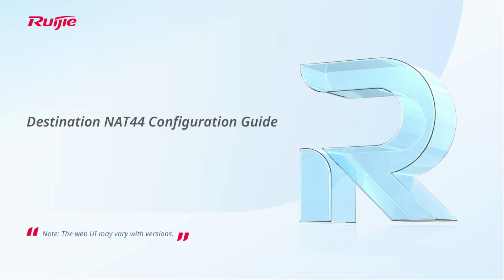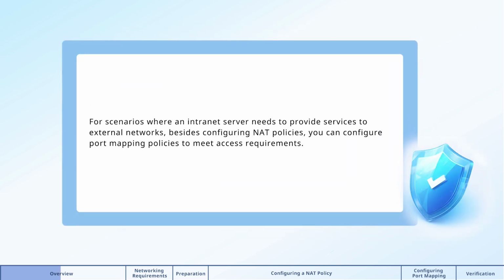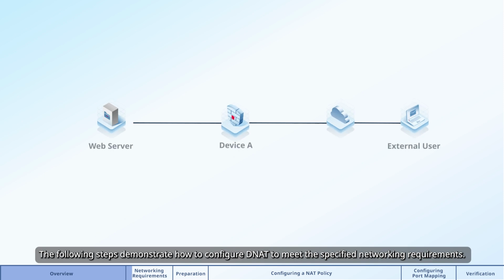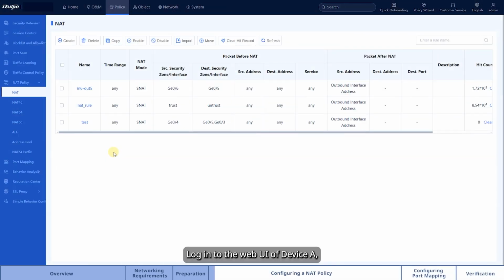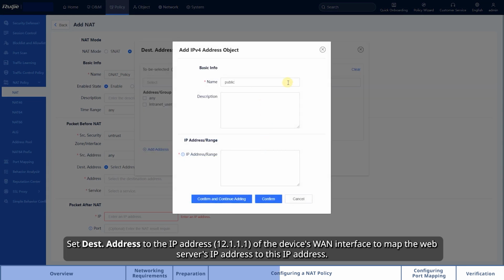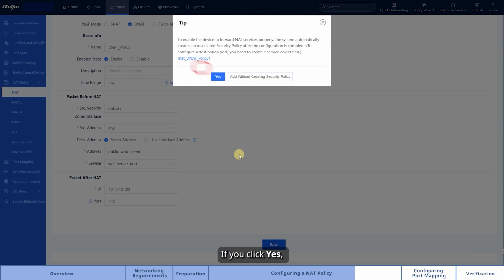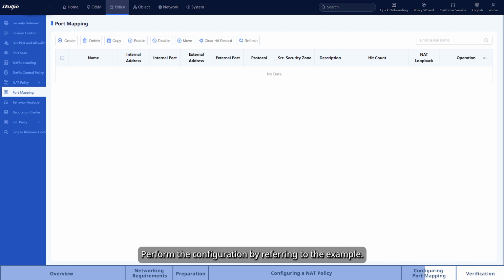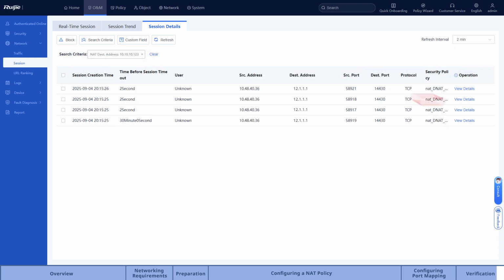Ruijie RG-WALL 1600-Z-S Series Cloud Managed Firewalls Destination NAT44 Configuration Guide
Learn how to configure DNAT (Destination NAT) to map public IP addresses to private servers, enabling secure external access to internal network resources